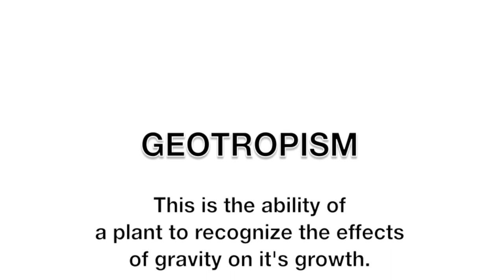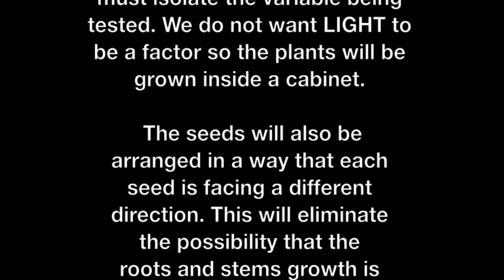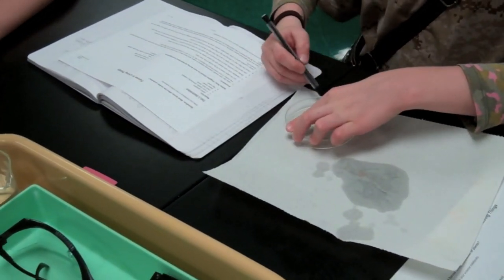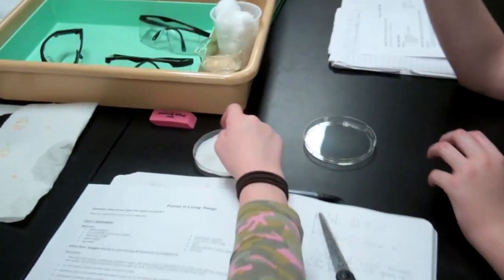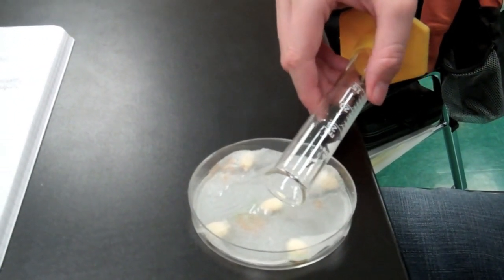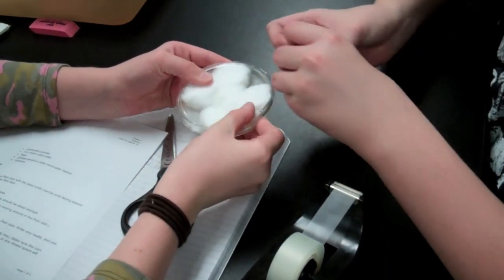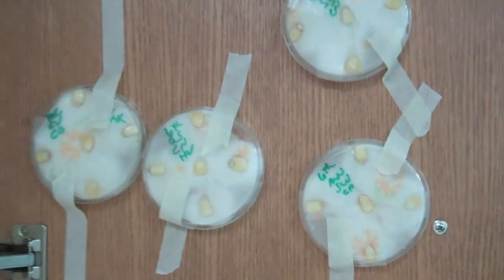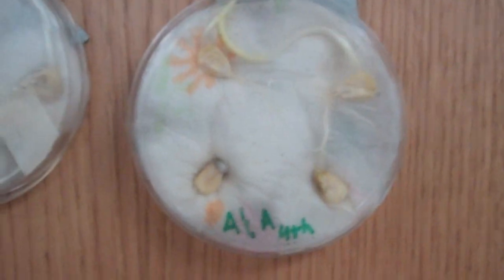Geotropism Test with Corn Plants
Students test the ability of corn plants to respond to the effects of gravity. The ability of a plant to respond positively or negativly to gravity is called geotropism.